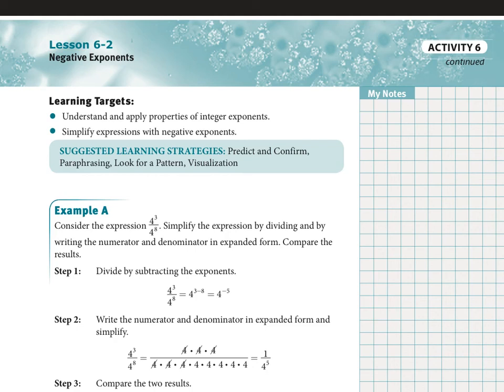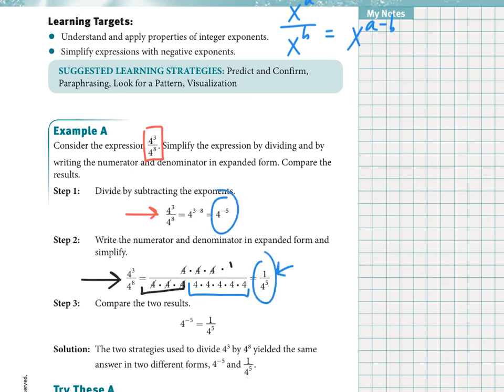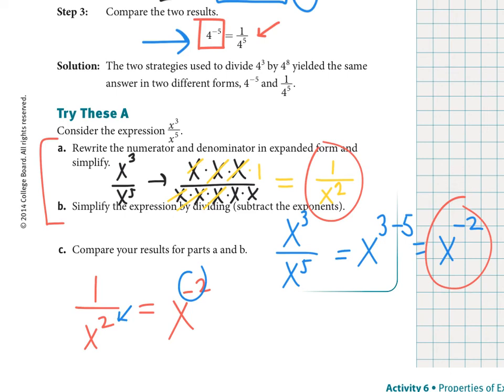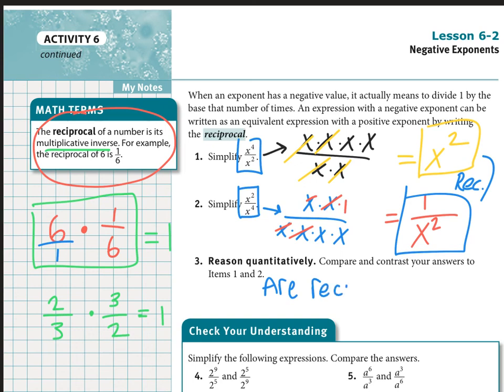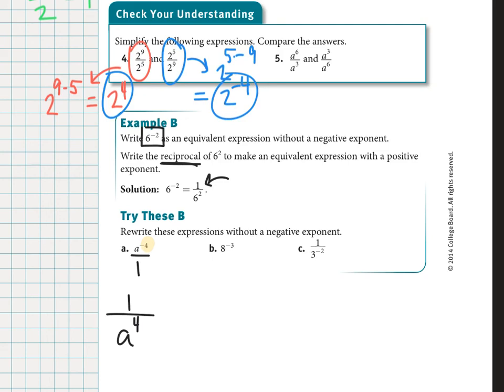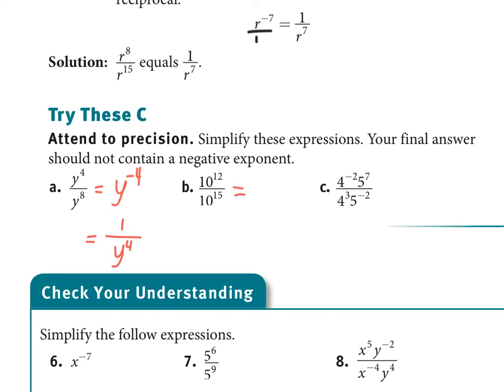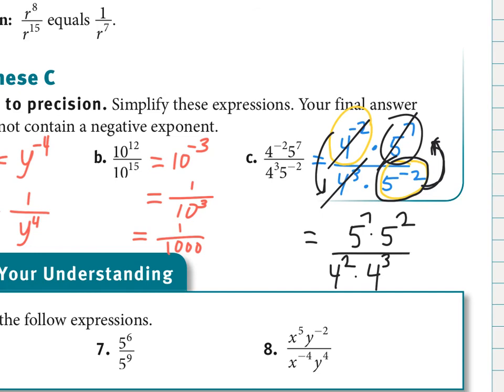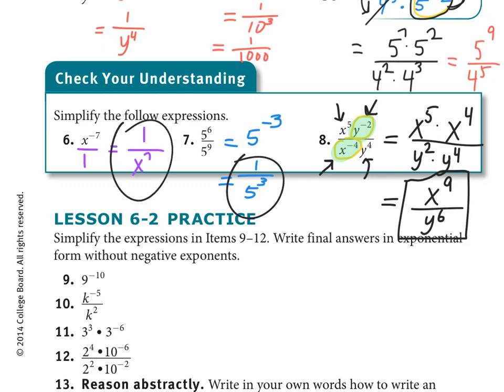PA 6.2 Negative Exponents